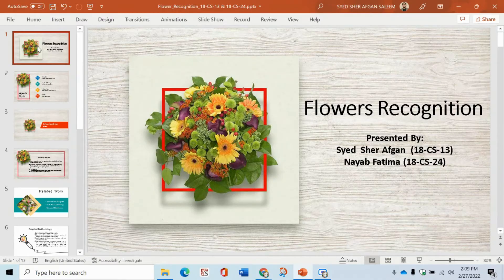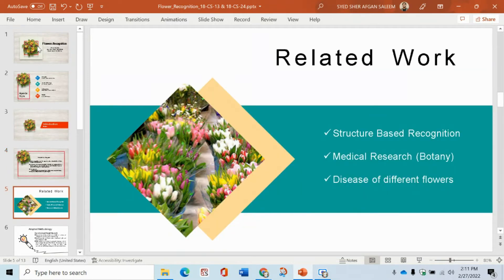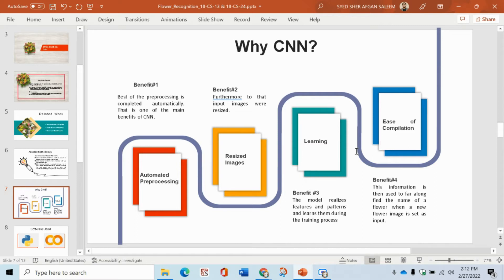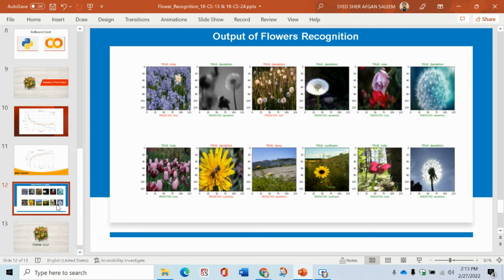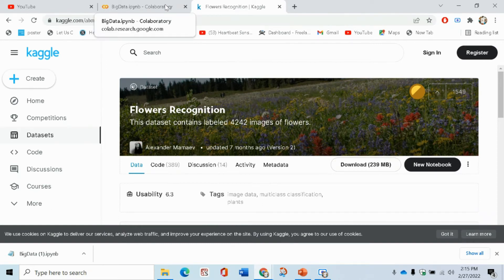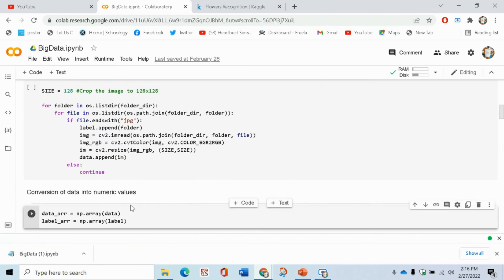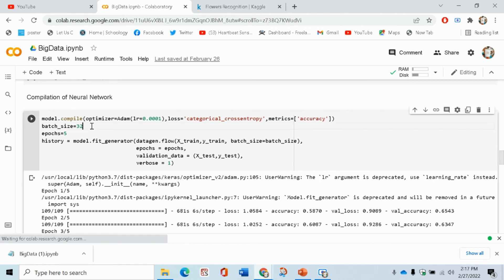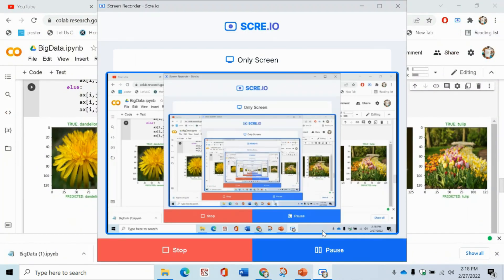Flowers Recognition Using Deep Learning and CNN.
Flowers Recognition Using Deep Learning
Flower recognition uses the edge and color characteristics of flower images to classify flowers.

At present, it is almost impossible to identify any particular flower or flower species in any way other than to seek information based on personal knowledge and expert experience.

 For example,
        White champaka and champak have similar names and petal shape s,but they have different colours and petal lengths.

Convolutional Neural Network (CNN) is a class of artificial neural network in deep learning. Identifying each of them needs a botanist with vast knowledge and skills.CNN models are trained by primarily feeding a set of flower images alongside their labels. These images are at that time passed over a stack of layers with convolutional, ReLU, pooling and fully connected layers.